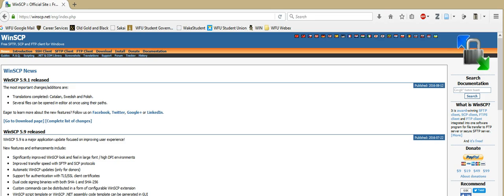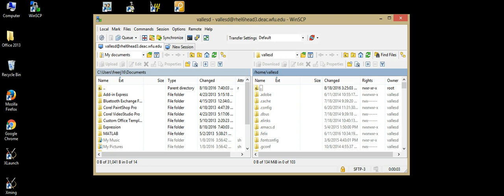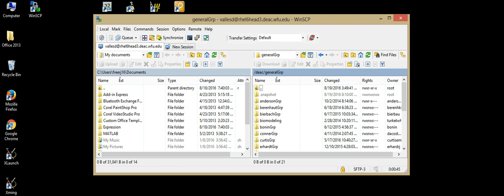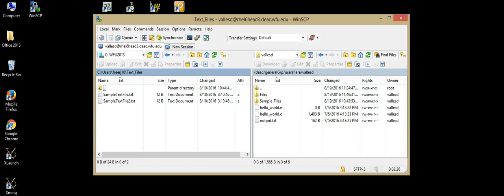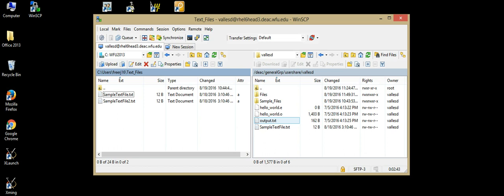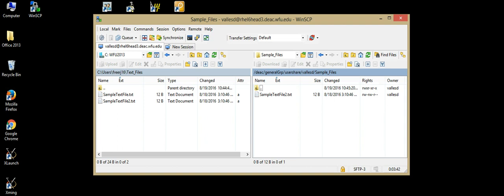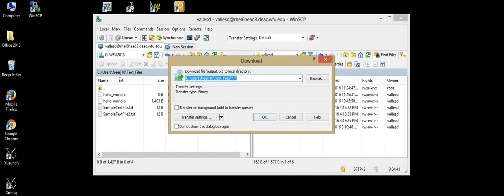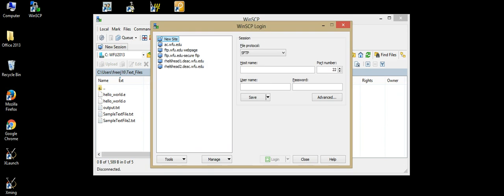File Transfer via WinSCP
Tutorial in how to perform file transfers using WinSCP on the DEAC cluster